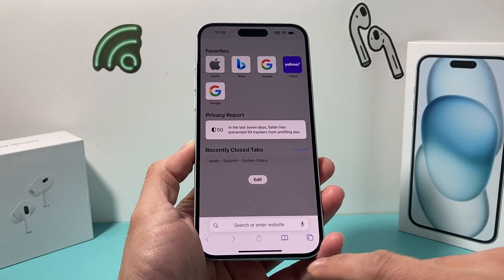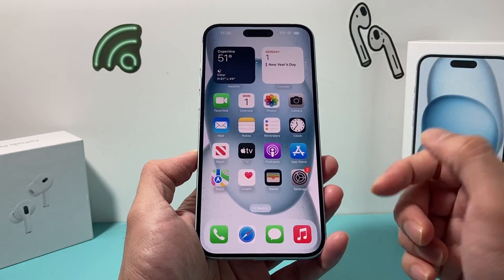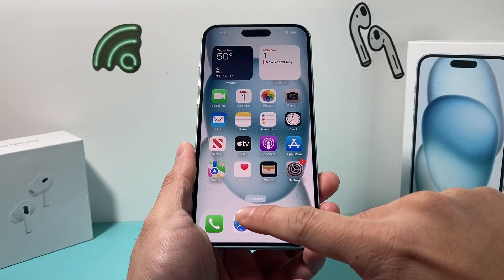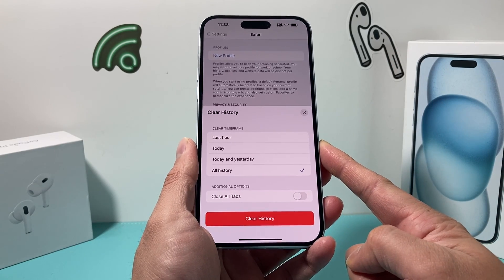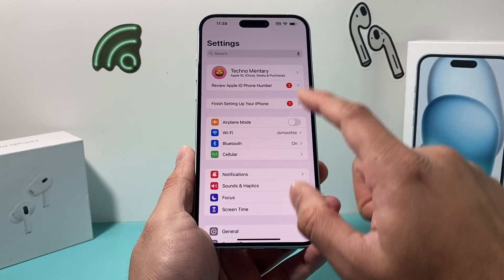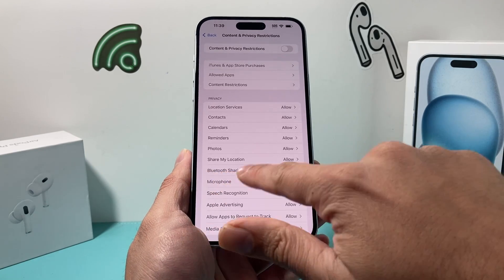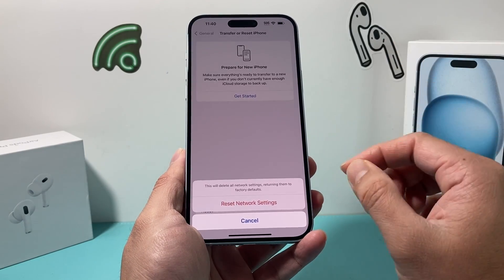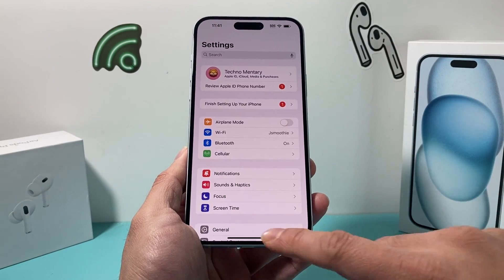How to Fix Safari Not Working on iPhone / iPad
Safari Browser not working on your iPhone or iPad? In this video we show you how to troubleshoot and fix Safari if it's not able to load websites, images or tabs on the latest iOS update. There's many reasons why Safari may not be functioning correctly but it can be easily fixed by following these tips and tricks.